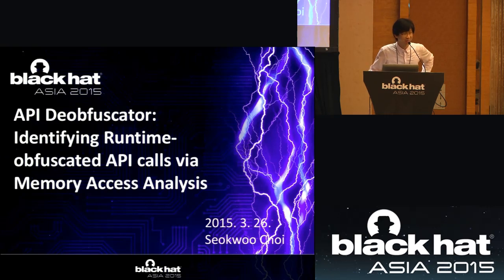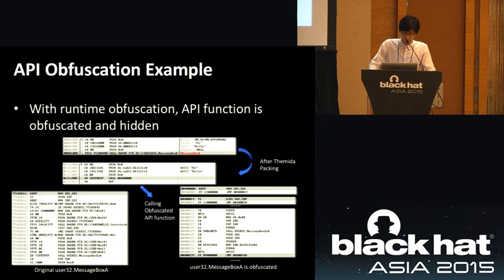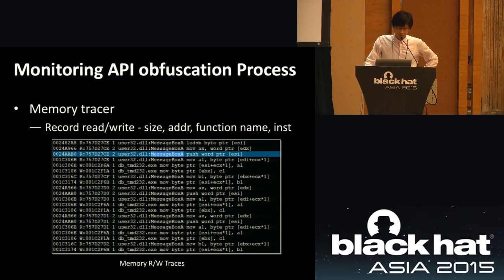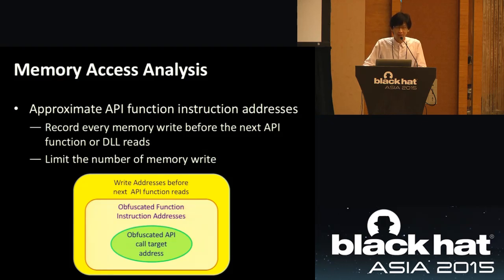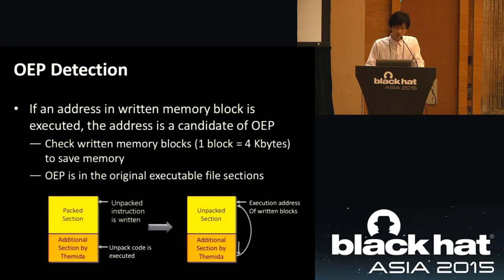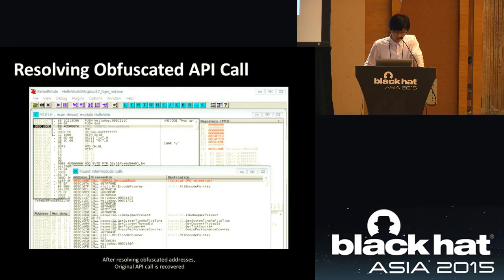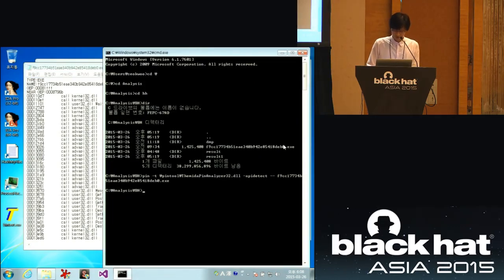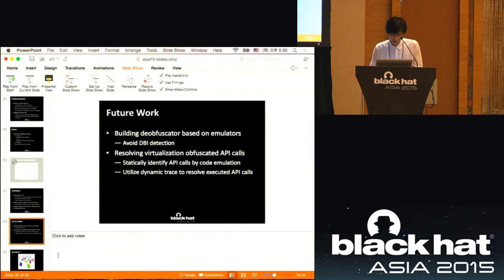API Deobfuscator: Identifying Runtime - Obfuscated API Calls Via Memory Access Analysis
by Seokwoo Choi

API wrapping technique is commonly used among malwares and code obfuscators. One of the advanced API wrapping techniques is runtime-obfuscation used by Themida. Runtime-obfuscation makes it difficult to reverse engineer by obfuscating API function on each run. So far, binary pattern matching or pattern-based code optimization techniques have been used to identify the original API functions from the runtime-obfuscated functions. Applying a new obfuscation pattern easily breaks these pattern-based approaches.

In this talk, I present a more resilient API deobfuscation scheme based on memory access analysis. This method utilizes memory access pattern of runtime-obfuscation technique. The embedded runtime-obfuscator in the packed binary obfuscates one API function at a time. While an API function is obfuscated, each memory value of the instructions is read, the instruction is transformed into obfuscated instructions, and the obfuscated instructions are written into a newly allocated memory block. Thus, a set of memory write addresses during one API function obfuscation process is a superset of the corresponding obfuscated API function addresses. API deobfuscator is implemented based on the explained memory access analysis. Every memory write address is recorded after an API function is read from memory before the next API function is read. After each API function is obfuscated, a map from each API function into obfuscated function addresses is constructed. The original API functions are identified by applying the target addresses of obfuscated function calls to the map.

The API deobfuscator utilizes Intel Pin to track memory accesses. The tool executes Themida packed binary files until the original entry point and restores every obfuscated API function call to the original API function call. The deobfuscated process can be analyzed by common debuggers such as Ollydbg.